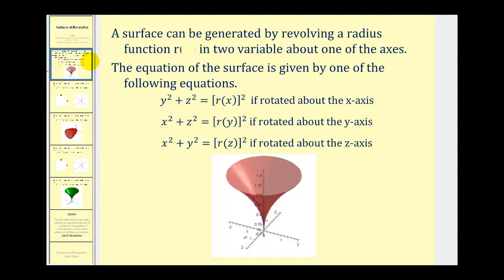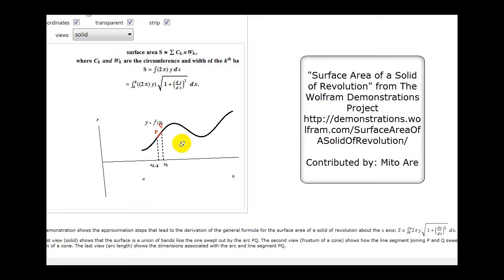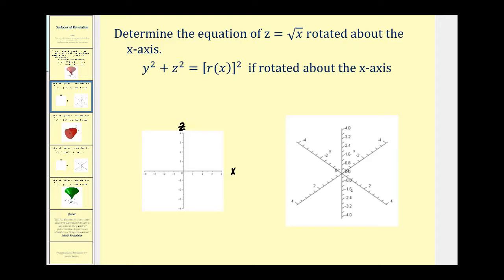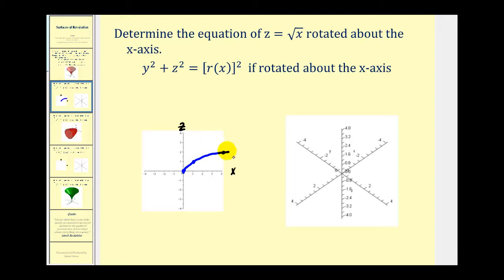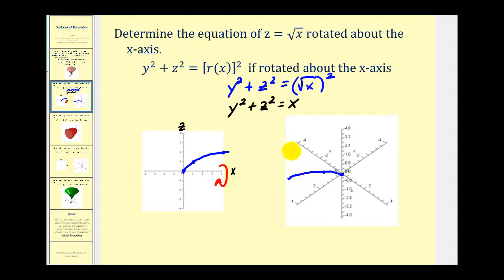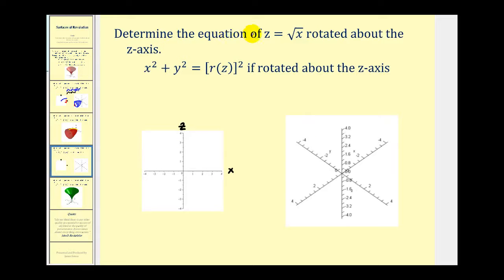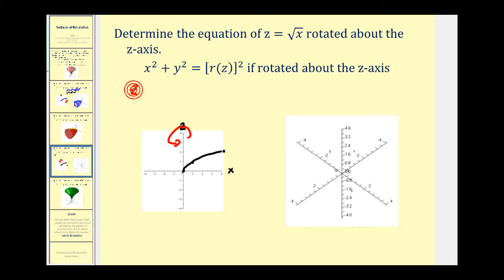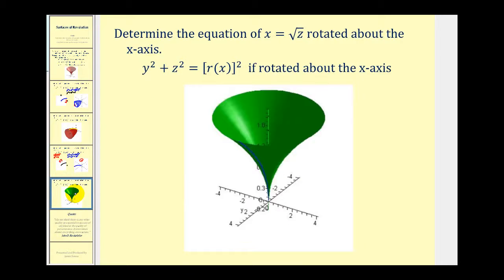08 Surfaces of Revolution